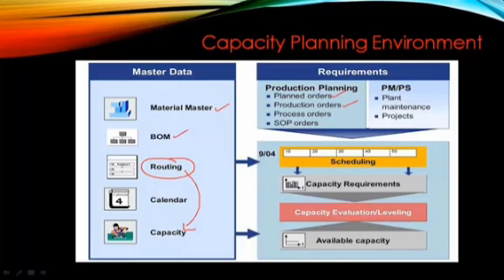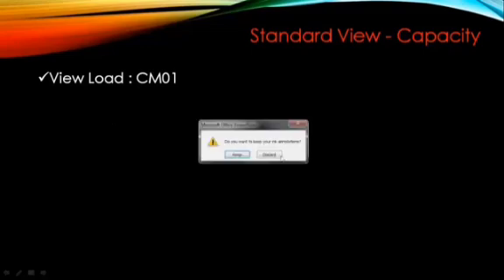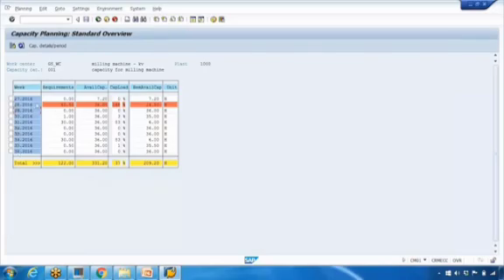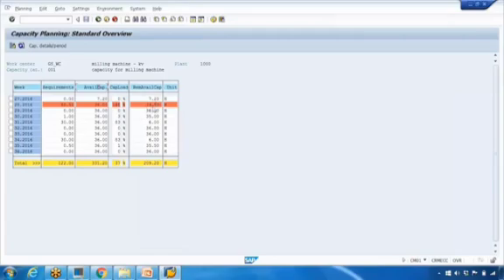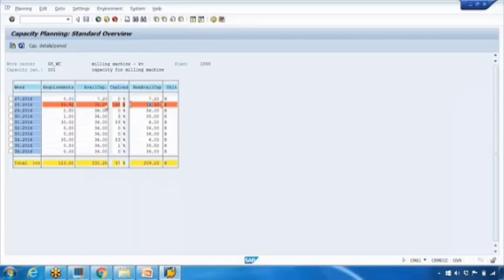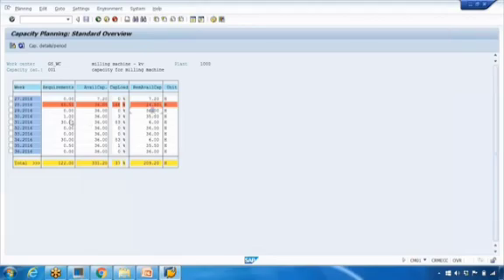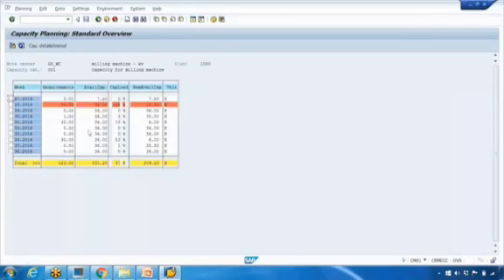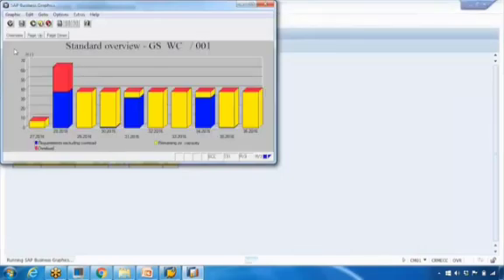Capacity requirements planning